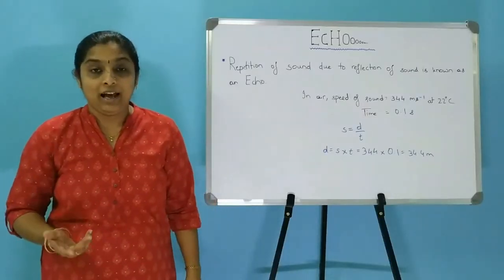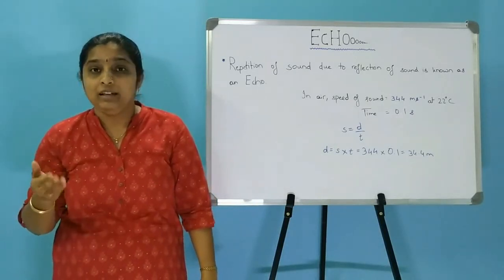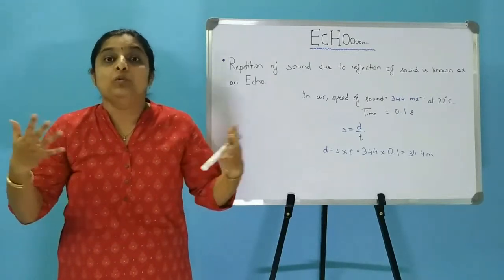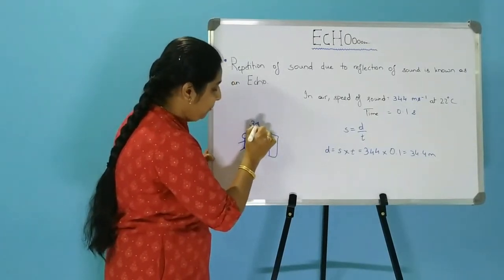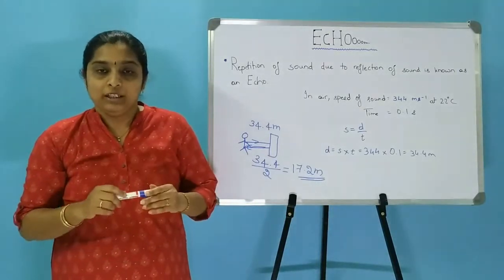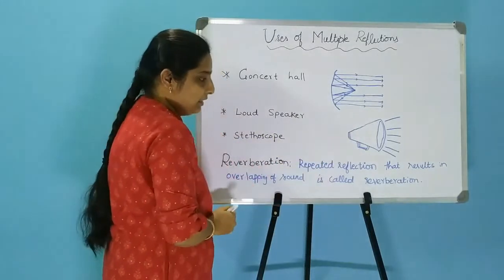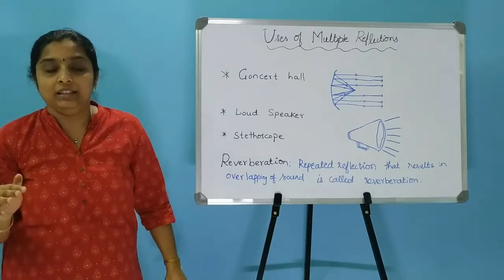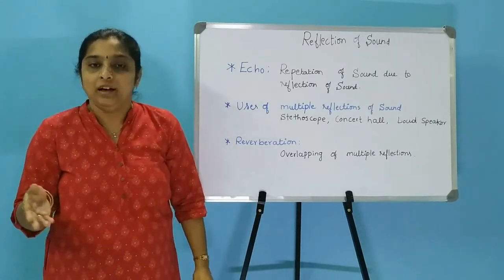Class 9 Sound 4: Echo And Multiple Reflections Of Sound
Sound: Class 9 Science (Physics)
Echo: Repetition of sound due to reflection of sound
Uses of multiple reflection of sound: Stethoscope, Concert hall and Speaker
Reverberation: Overlapping of multiple reflections

VIGNYAN GURU IS NOW NJOY PHY